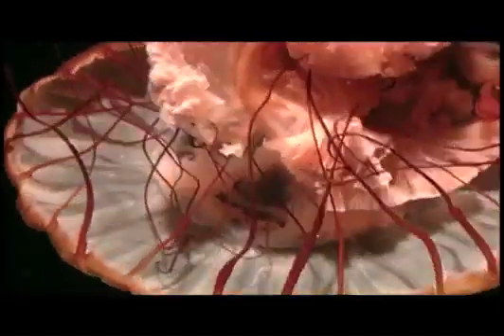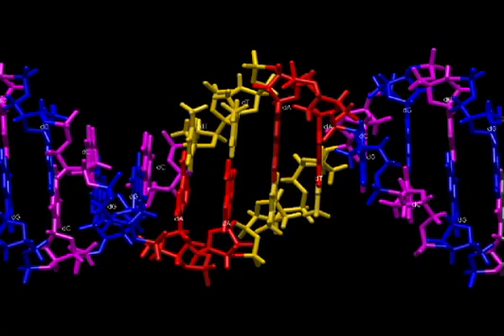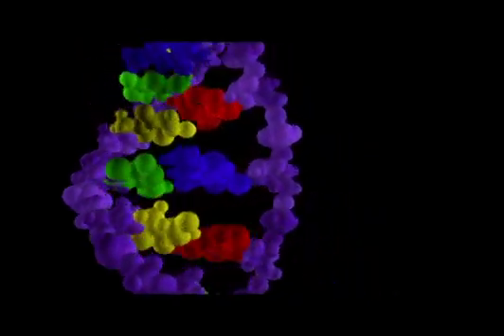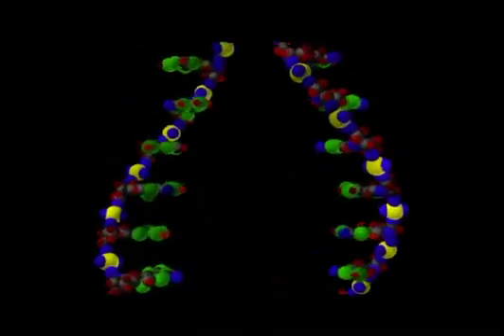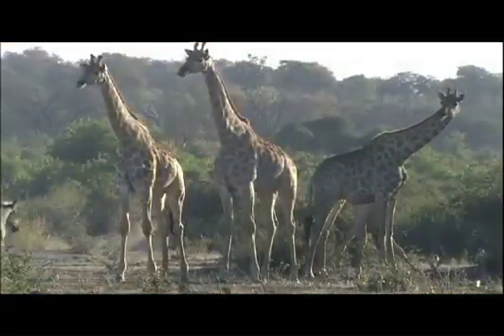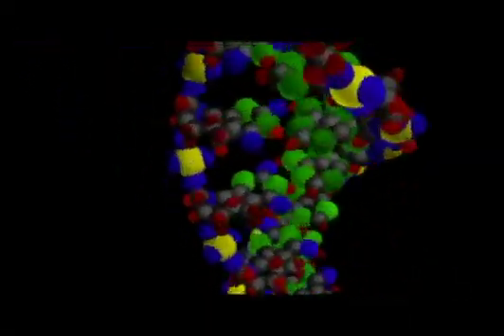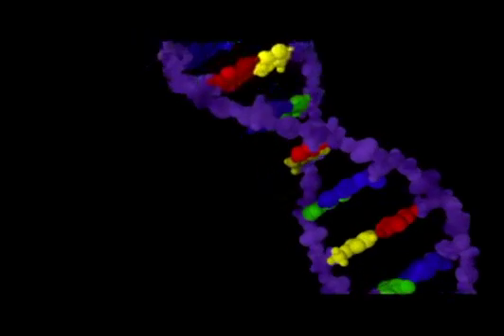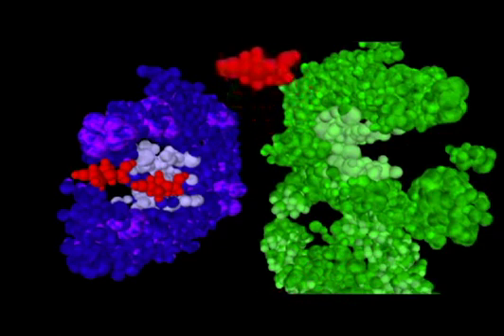DNA, RNA and Protein synthesis.mp4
A brief intro to the synthesis of DNA, RNA & Protein, namely REPLICATION, TRANSCRIPTION & TRANSLATION.!